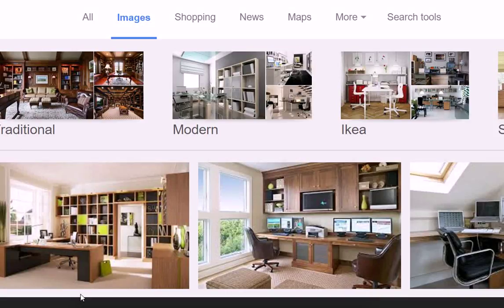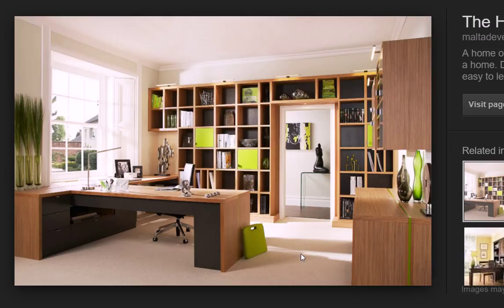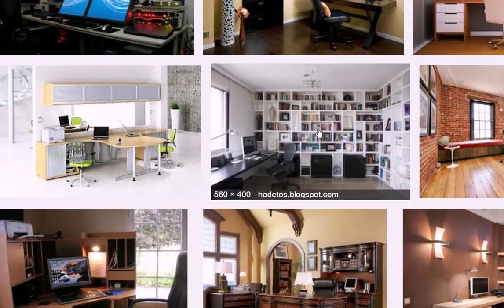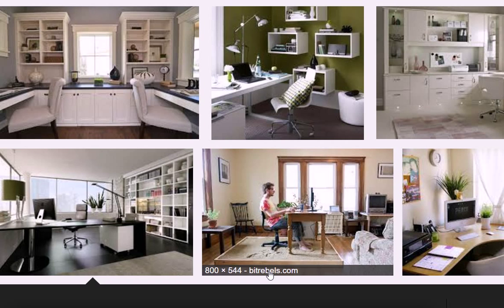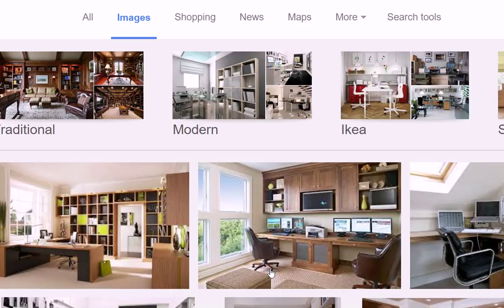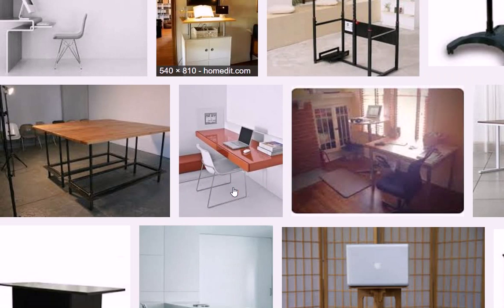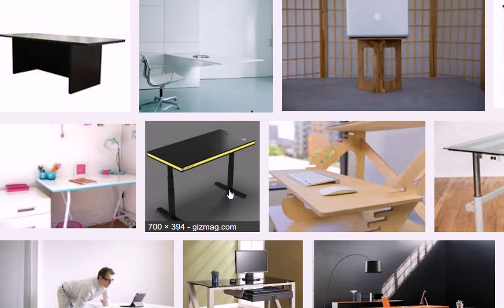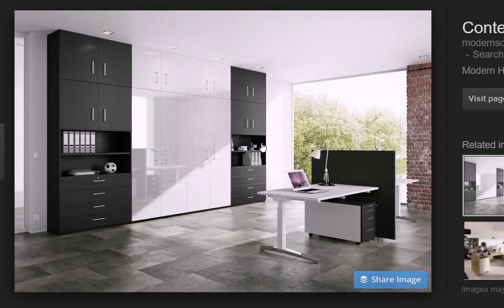How To Make Home Office Work Environment More Productive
Learn how to make your home office work environment more productive

In this video, you will learn how to make your work environment more productive. To make your home office more productive, you must recreate a corporate office atmosphere while still adding your own touch to it. By subtracting common home office items, moving your desk space and adding a few useful things, you can be a lot more productive, as well as organized throughout the day. Enjoy the video!